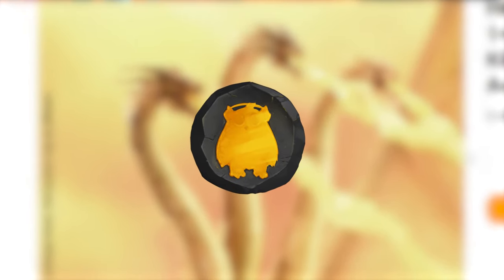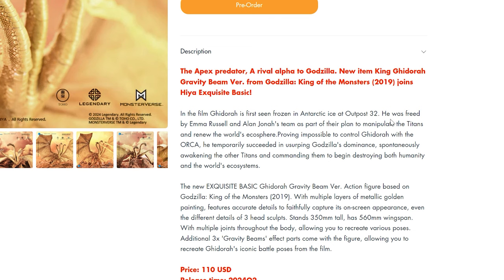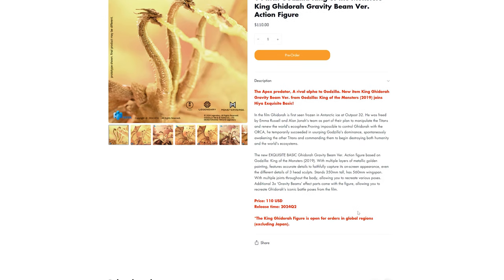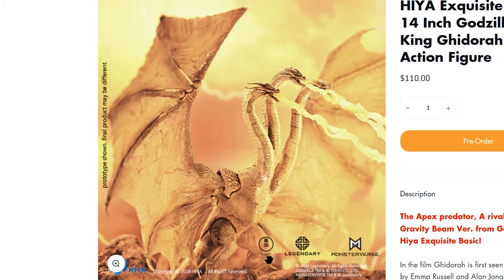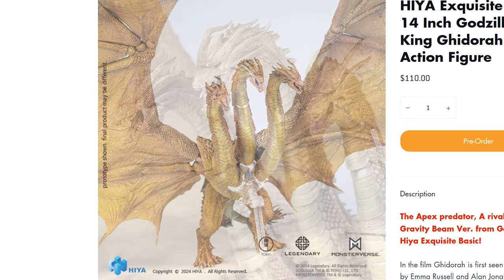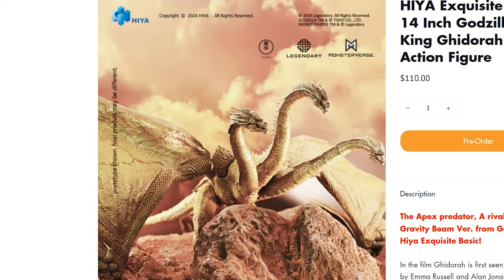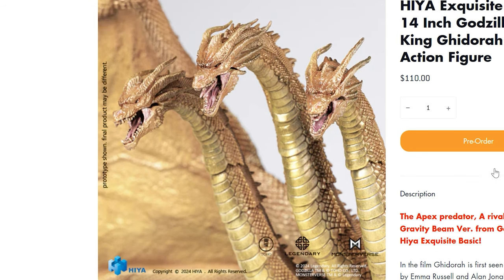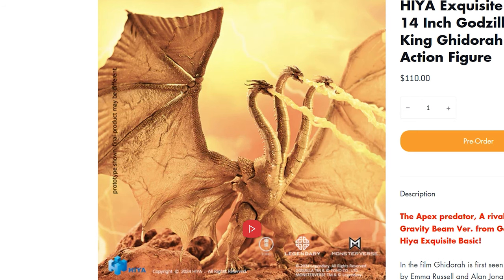HIYA TOYS GHIDORAH | REACTION Gold Paint & Gravity Beams!!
ALERT: Hiya has just announced their new Exquisite Basic King Ghidorah with new head sculpts, new paint app, and GRAVITY BEAM ACCESSORIES! LET'S GOOOOOOOO. This looks fantastic. Hiya is going for the gold, literally.

Thanks for taking the time to watch this video, we’d love to have you around more often to keep up to date on movie/game news and reviews, feel free to subscribe